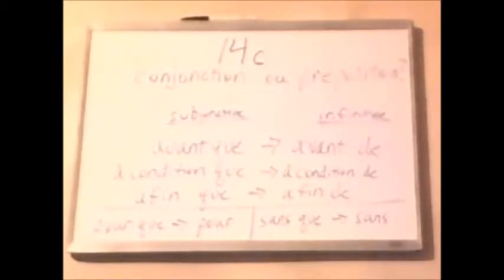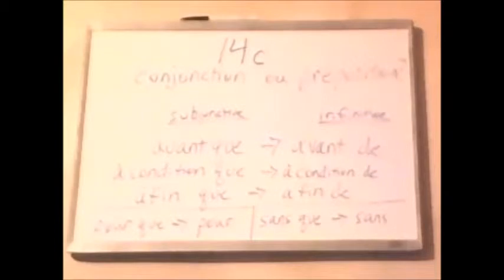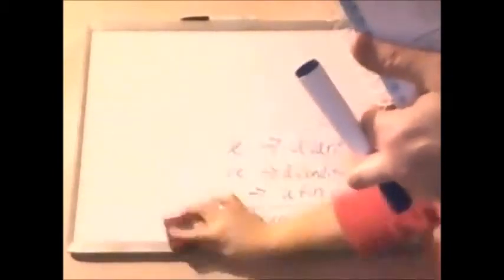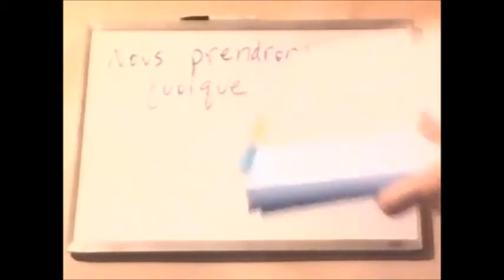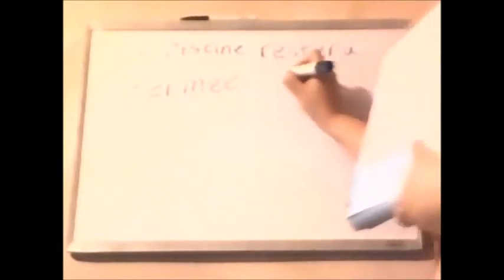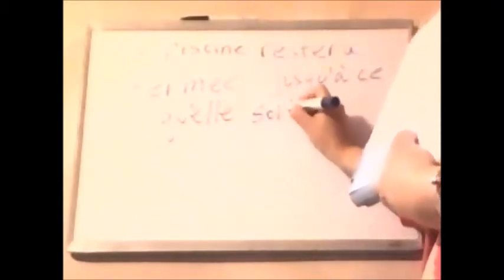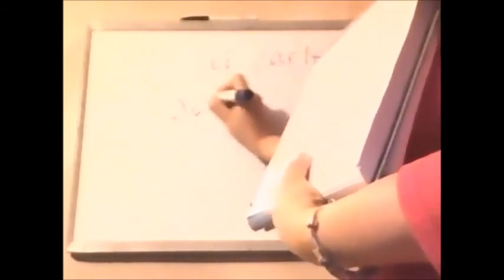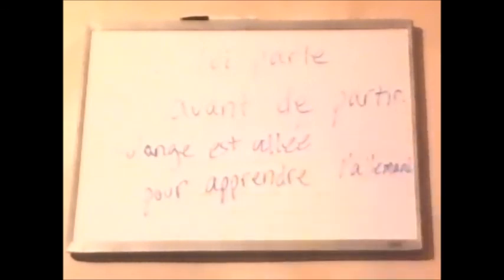French 2 14c